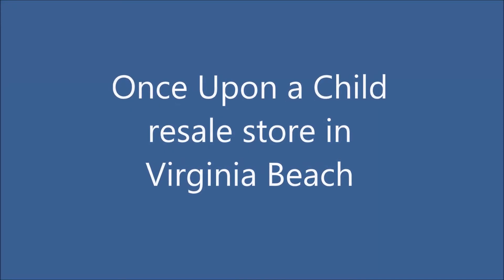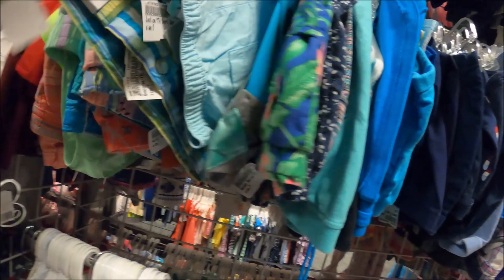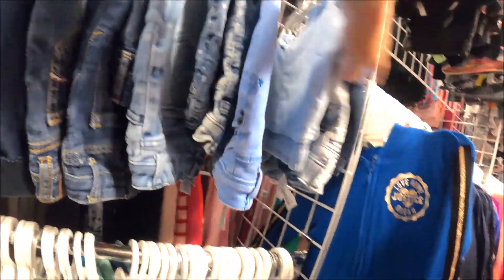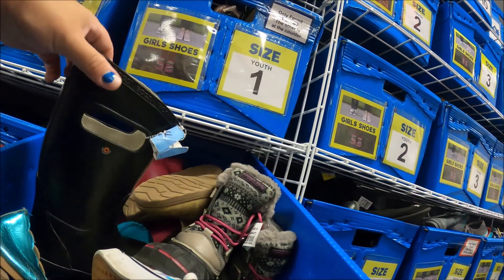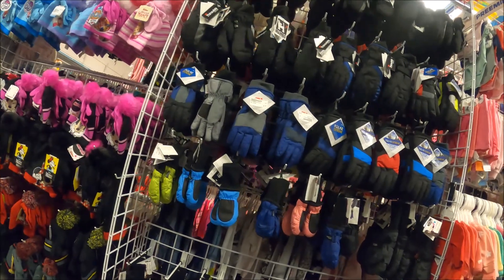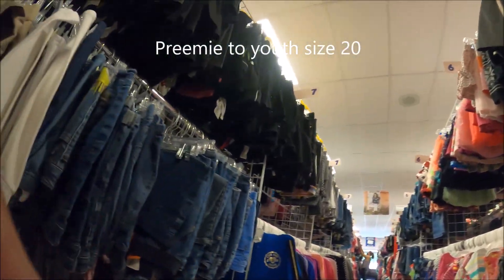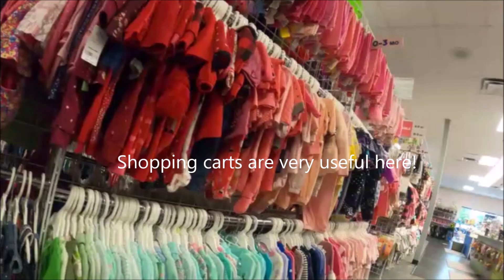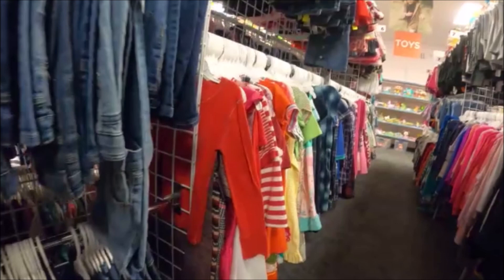Once Upon A Child resale kids clothing store Virginia Beach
I take you thru Once Upon a Child in Virginia Beach. This is a buy and resale kids clothing store in Virginia Beach. They also have baby items and toys. I give a few pros and cons plus some selling tips. Please enjoy!